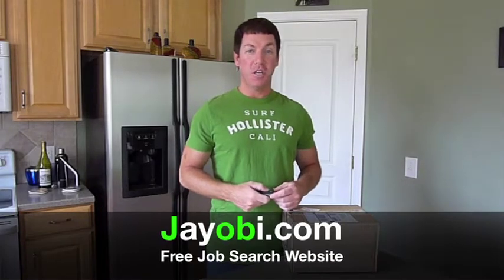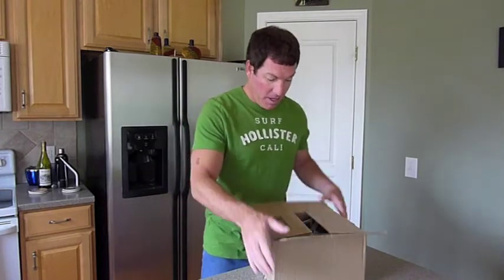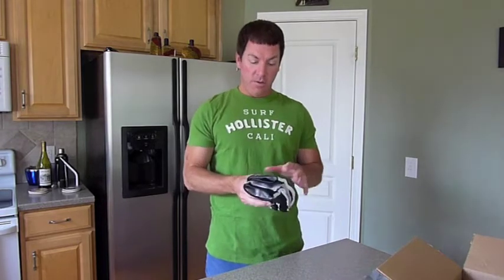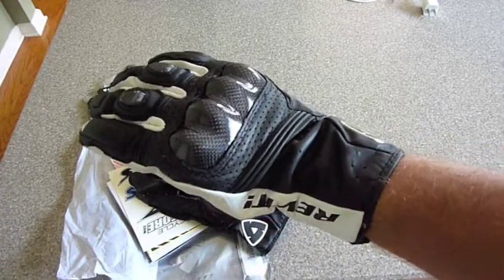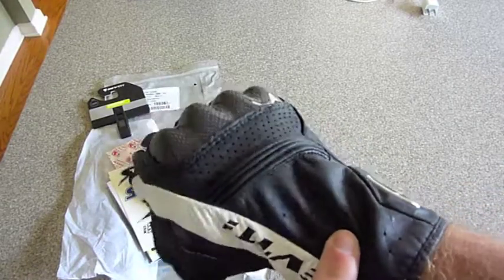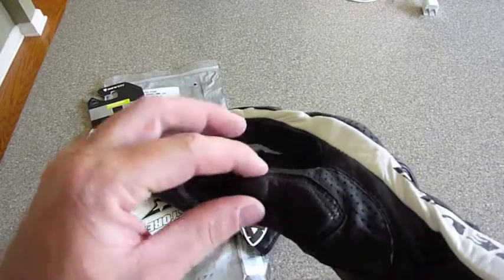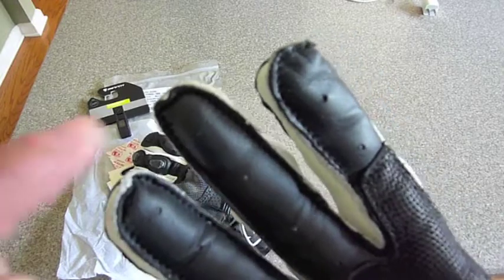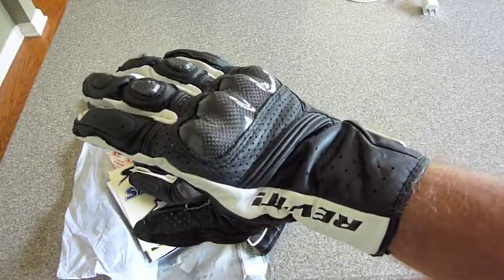Revit Airvolution Gloves Unbox and Review